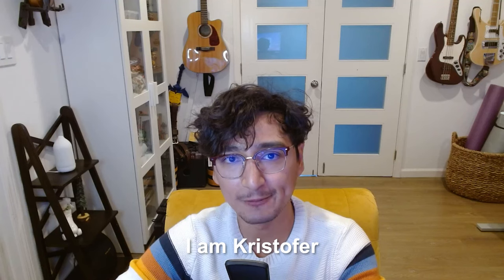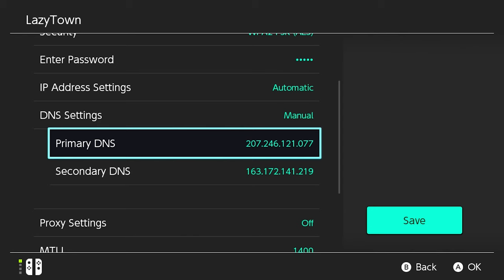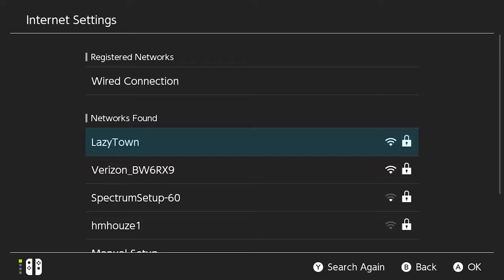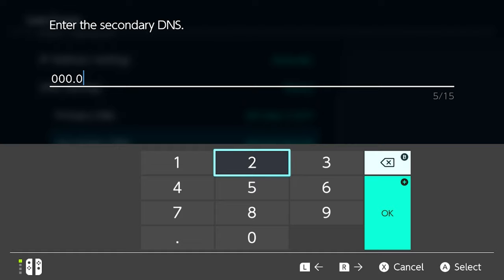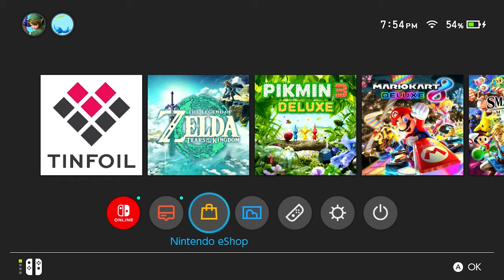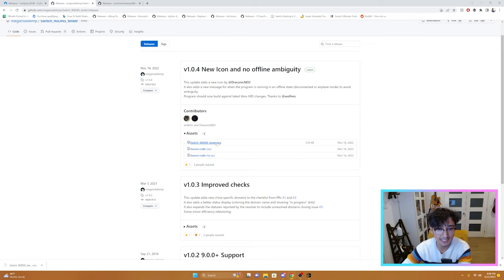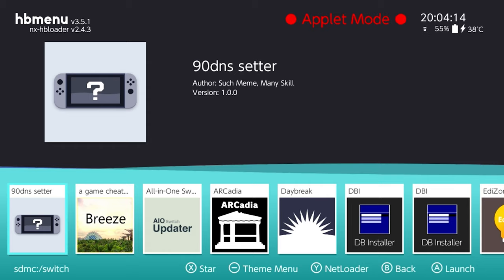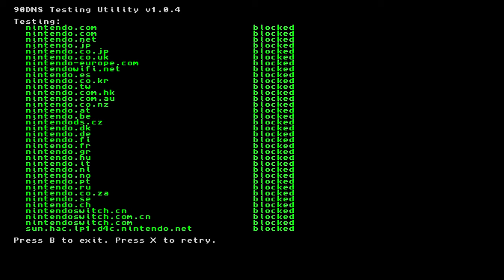Prevent Ban on Nintendo Switch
In this very short video I show you step by step how to make it a you can acid being banned on your Nintendo Switch. We will be Changing our dns to avoid connectin to Nintendo’s servers.

Location
Europe (Server located in France)

Location
America (Server located in the USA)

VIDEO CONTENTS
00:00 - Intro
00:07 - Method 1
01:03 - Method 2
02:32 - Test
03:05 - Method 3
04:05 - 90DNS Tester
04:42 - Outro